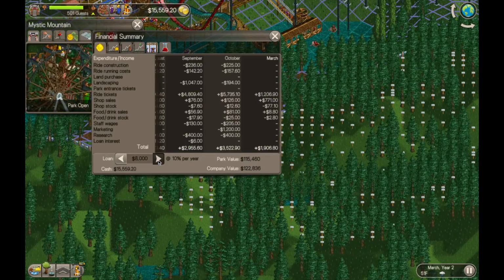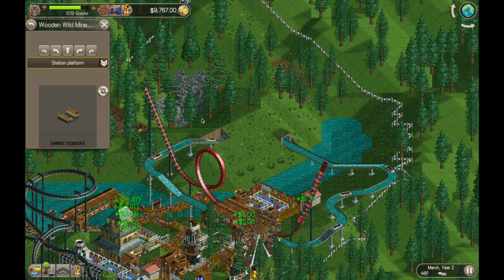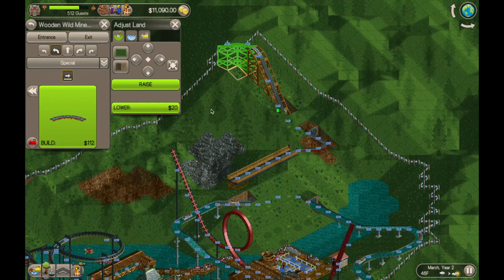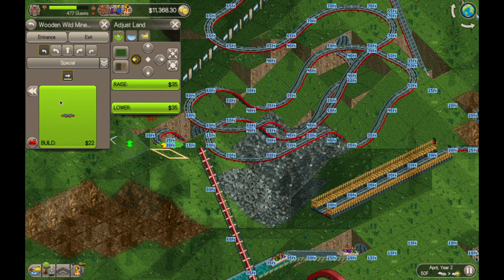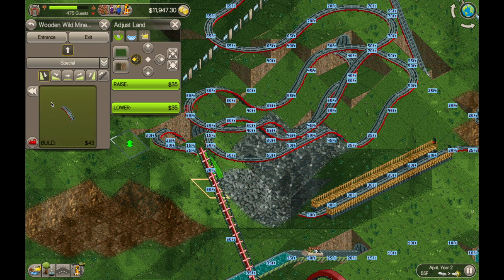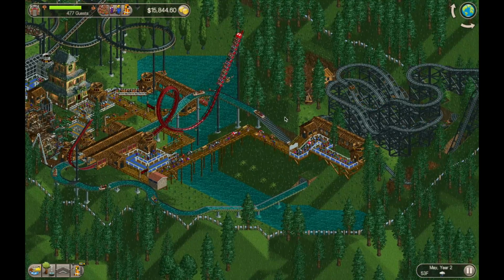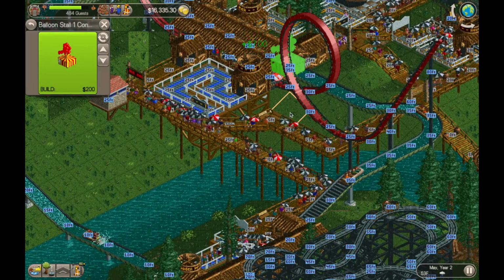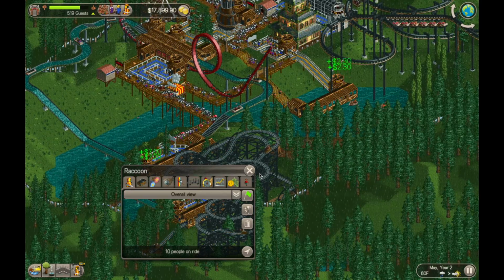Let's Play RCT Classic | Mystic Mountain Ep. 4 - Wooden Wild Mine Ride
Let's play RCT Classic! This is episode four of the Mystic Mountain Series!